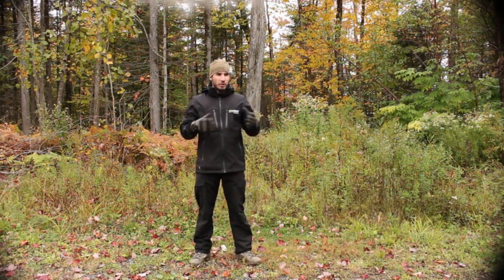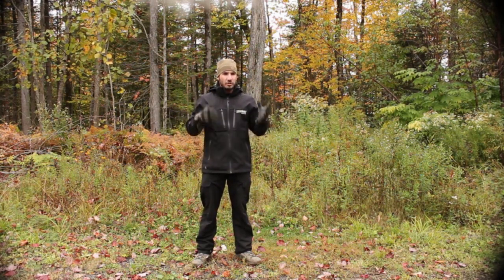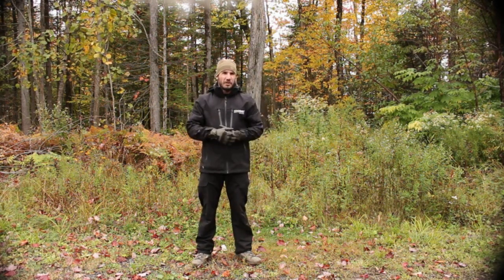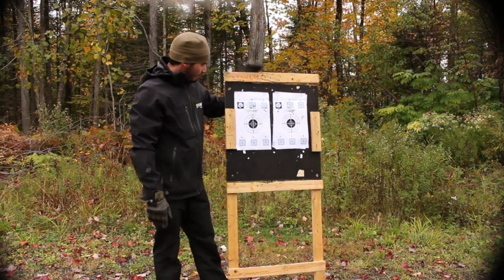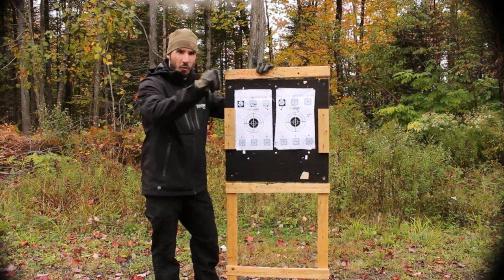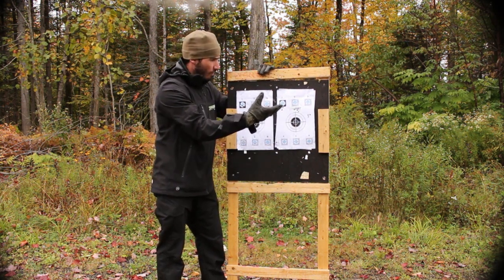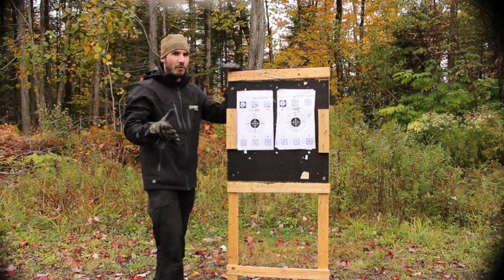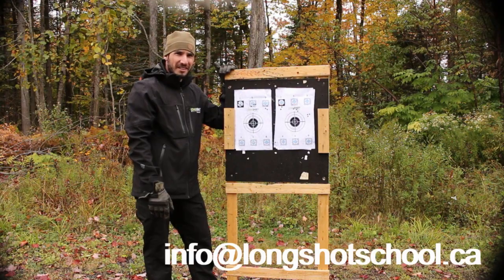How does the barrel harmonics affect the POI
Longshot Shooting School, fall 2019.